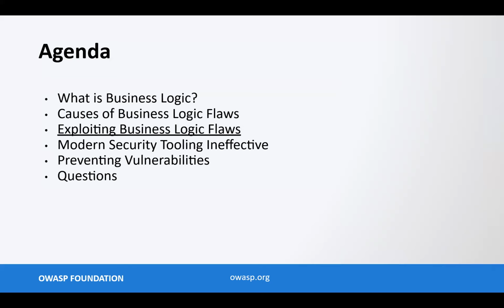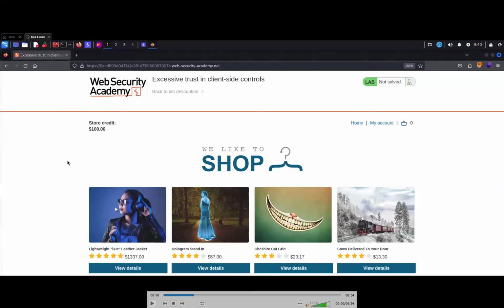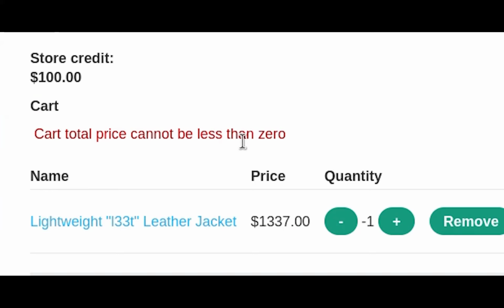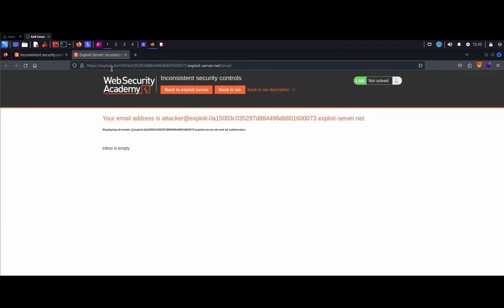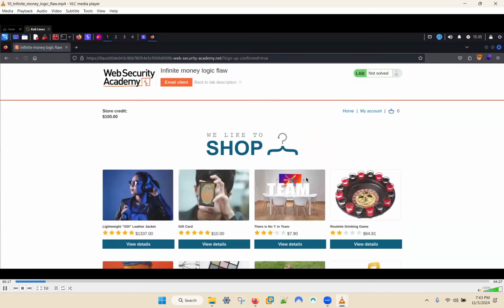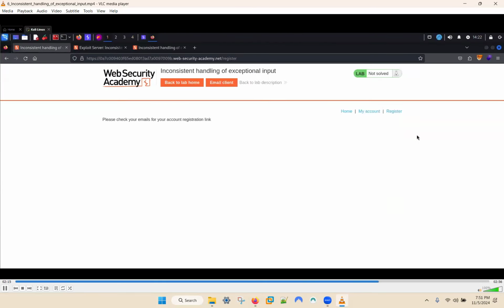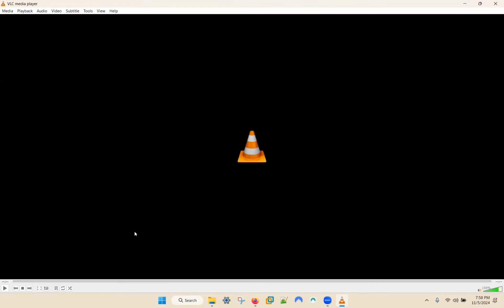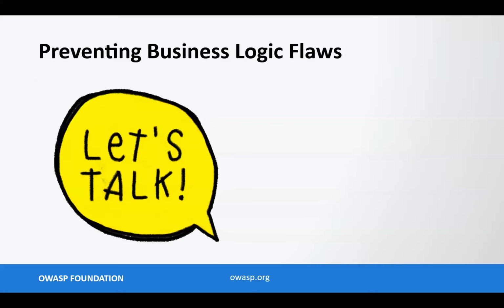2024-11-05 Exploiting Business Logic Flaws The Hidden Weaknesses That Hackers Love Chandler Johnson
Chandler Johnson from OWASP Knoxville will be presenting on business logic vulnerabilities in web applications. Before technical demonstrations there will be discussion on foundational theories and concepts critical to understanding these vulnerabilities. Following this theoretical groundwork, Chandler will provide detailed technical demonstrations, showcasing how these vulnerabilities can be exploited in real-world scenarios. His presentation will offer both a conceptual overview and practical insights, equipping attendees with the knowledge to recognize and mitigate these security risks effectively.

Chandler Johnson, Zelvin Security
Chandler is an IT and Cybersecurity professional with a proven and trusted record of improving security efforts within organizations. He is passionate about problem solving and finding unique approaches to complex issues. He currently serves as Ethical Hacking Consultant with Zelvin Security, and is the Knoxville Chapter Leader of the Open Worldwide Application Security Project (OWASP).